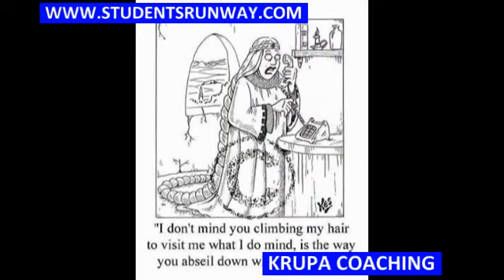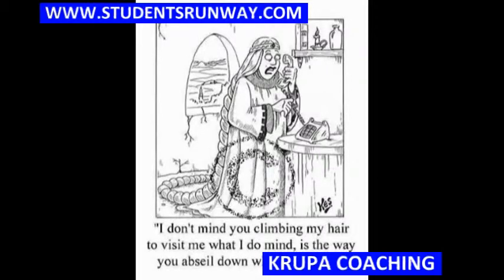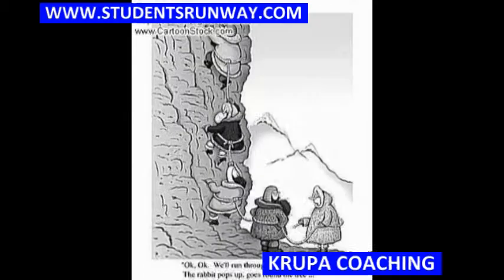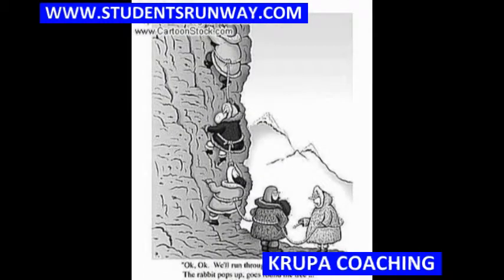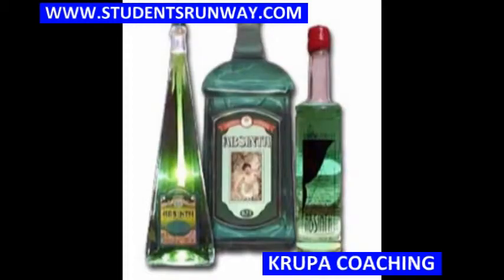Revised GRE wordlist Pictionary # 12